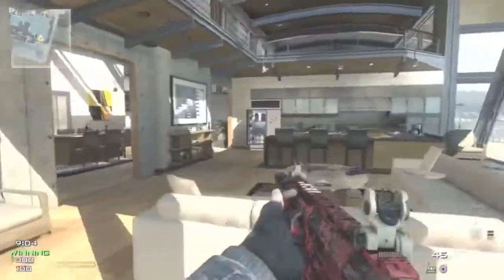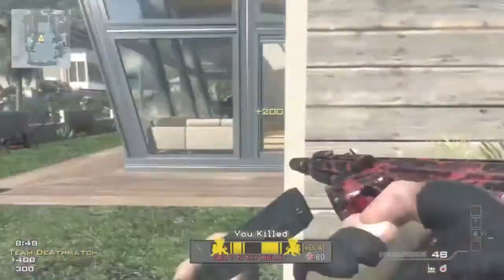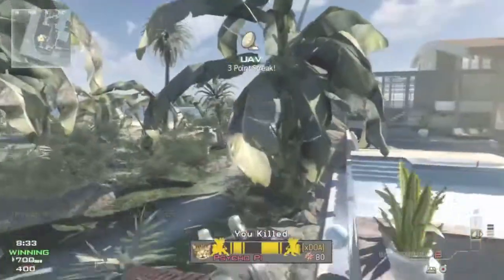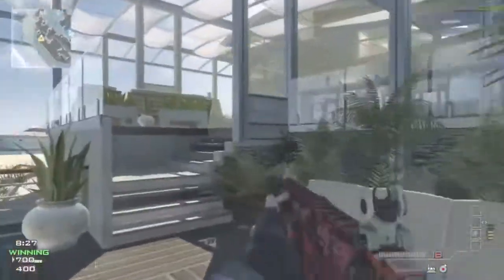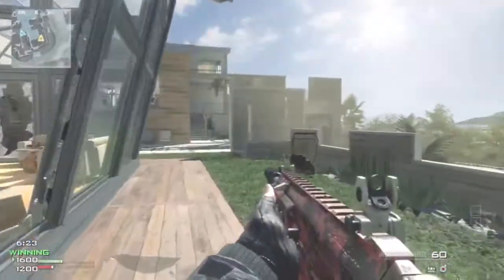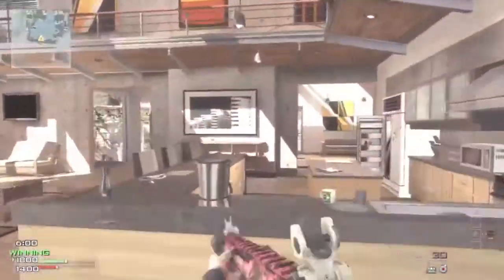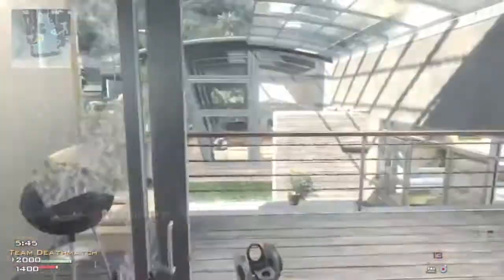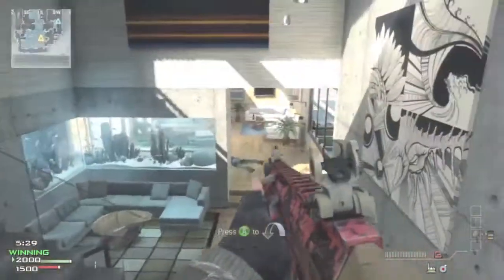NEW MW3 DLC Map GETAWAY 2v2 Face-off First Look Gameplay and Commentary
Getaway is one of the new map available for all players on the Xbox 360 in the Face-off playlist.